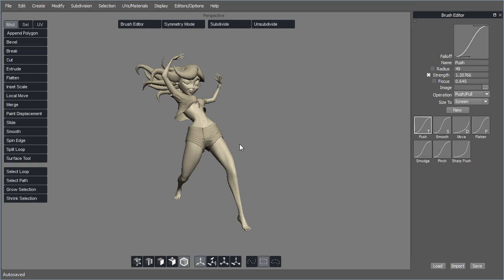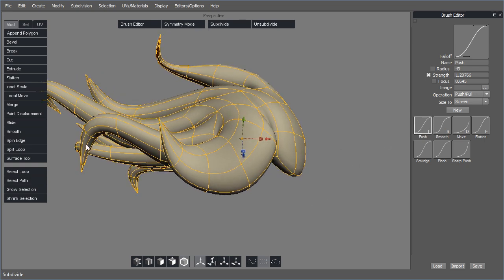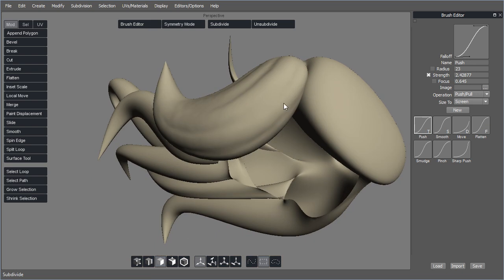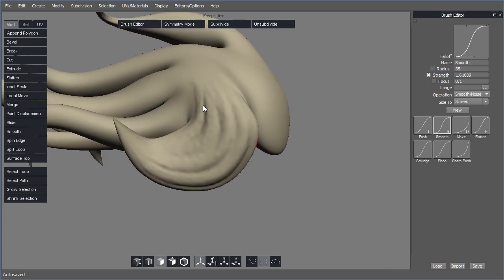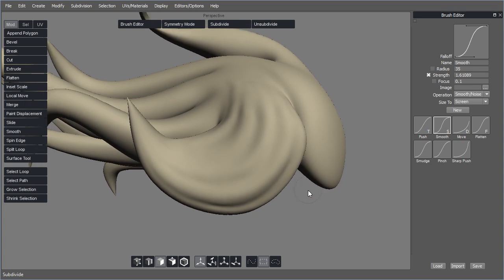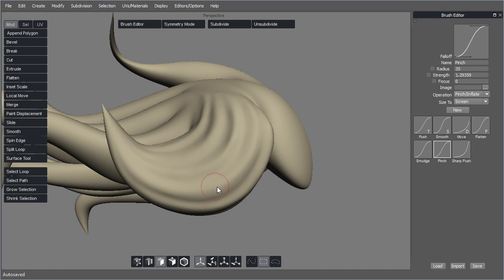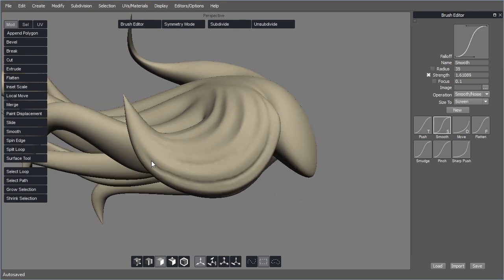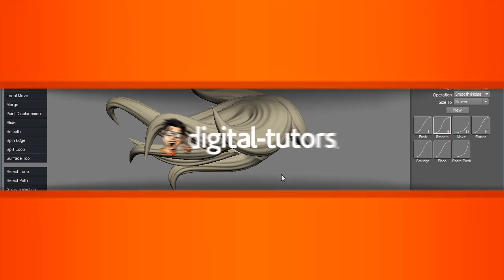Silo Tutorials Getting Started with Sculpting in Silo Tutorial 12